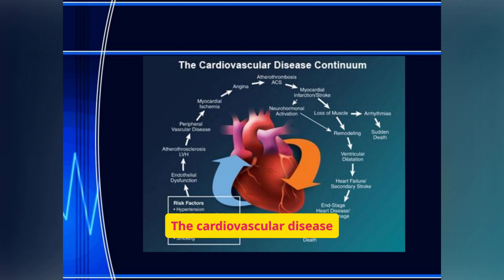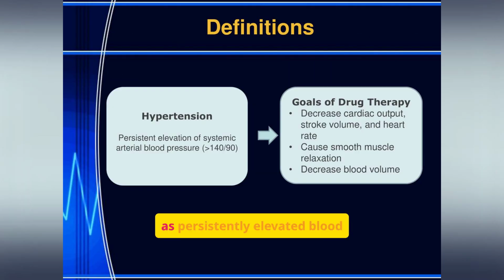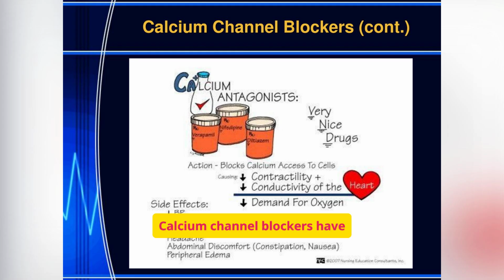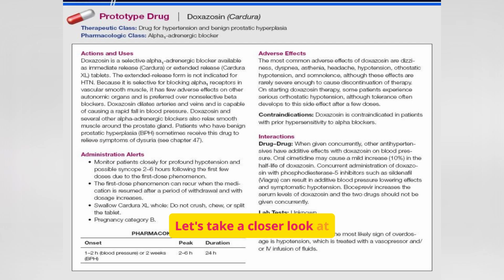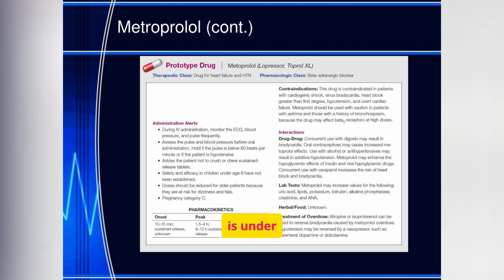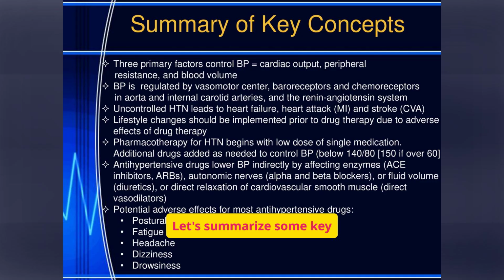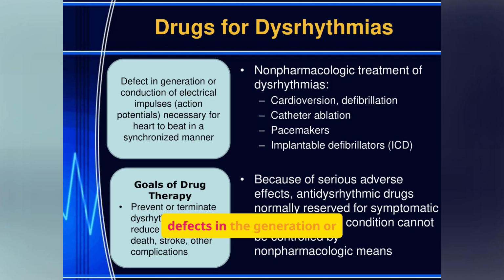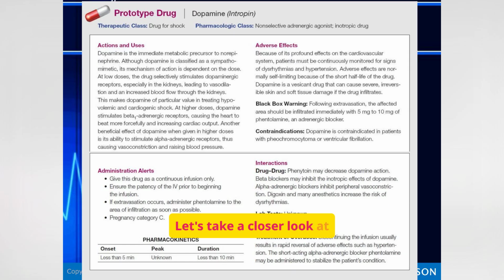cardiovascular drugs: Hypertension and Heart Failure drugs